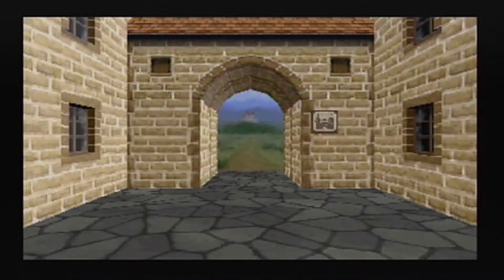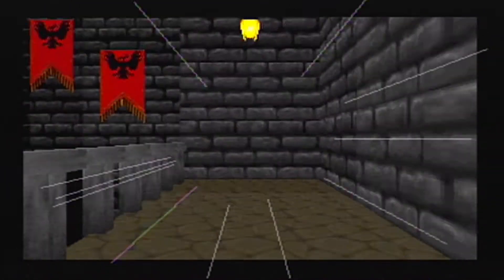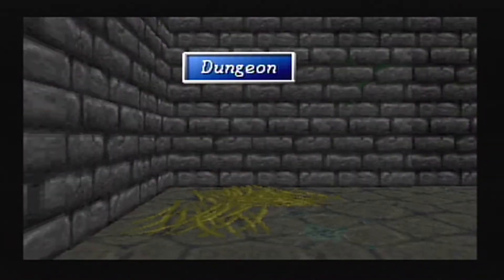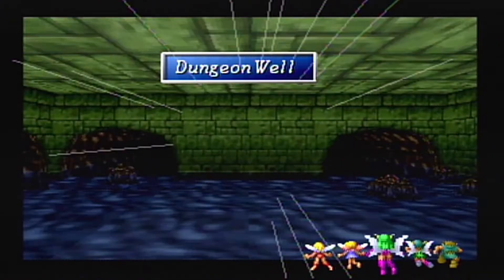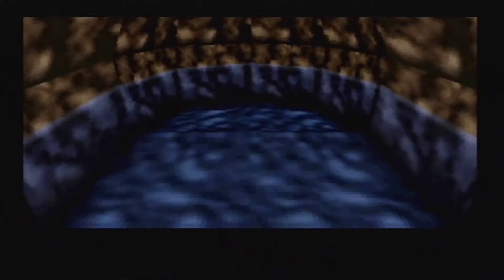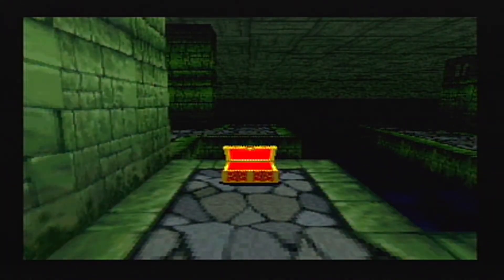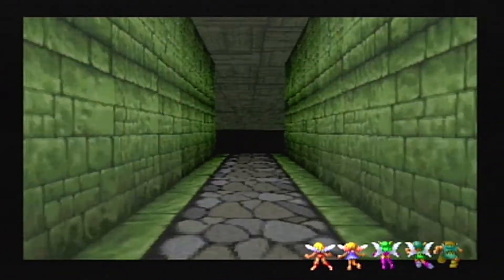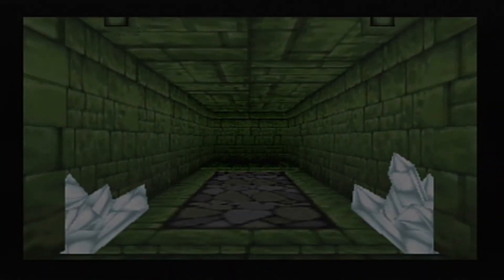Shining the Holy Ark - Prepping for Enrich Dungeon